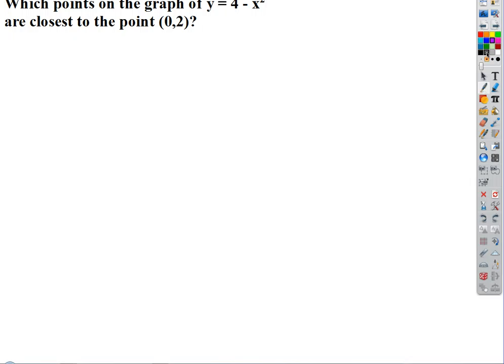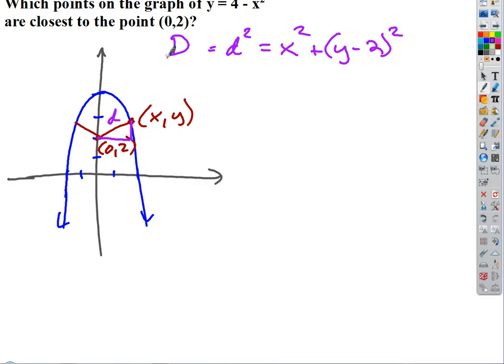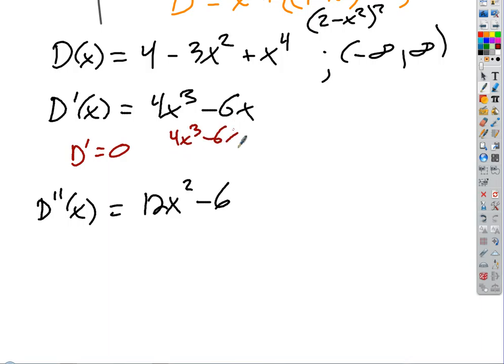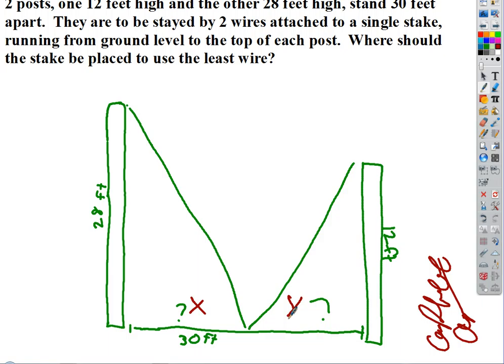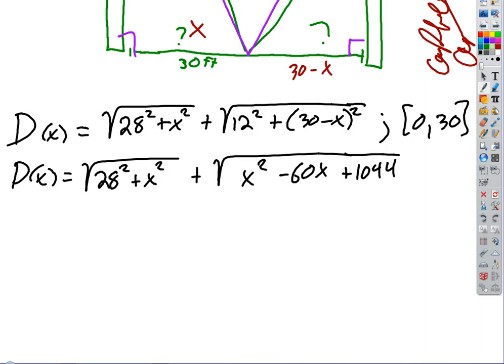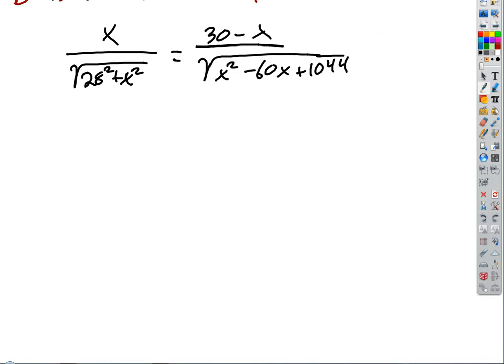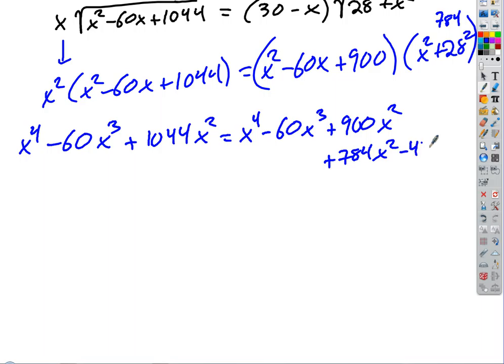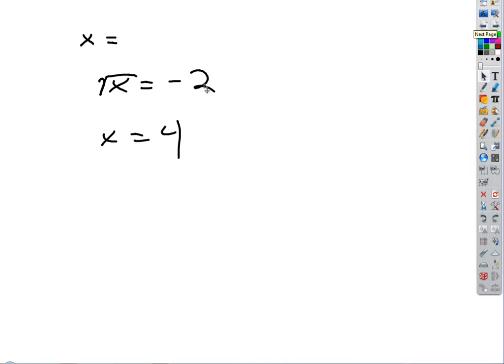Optimization pt 2